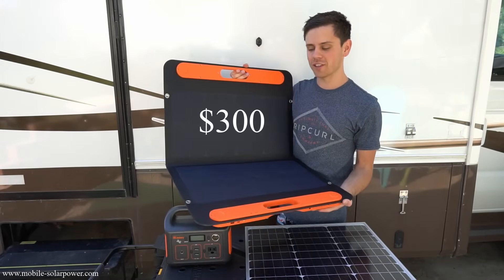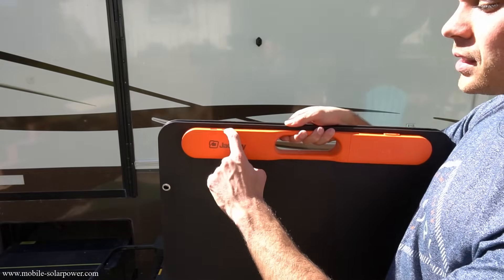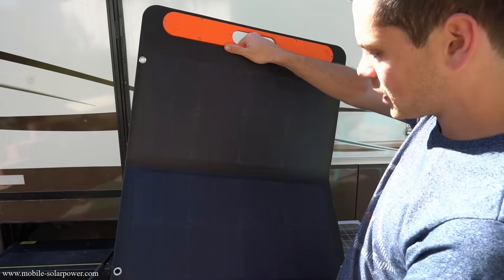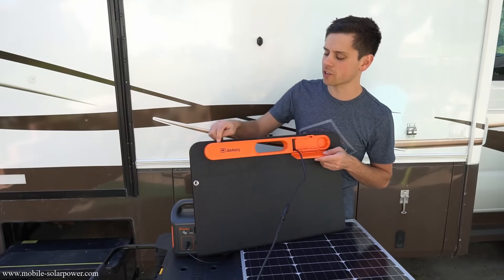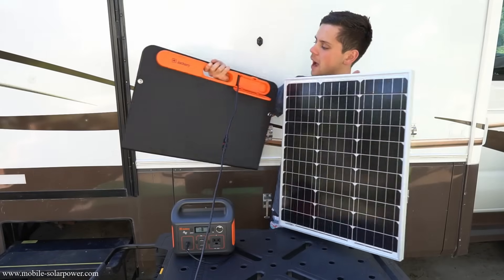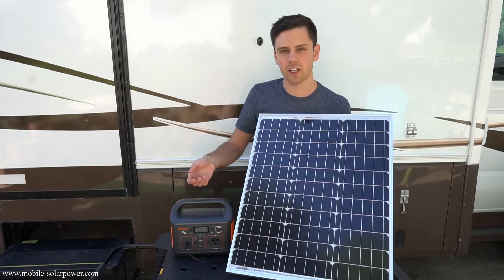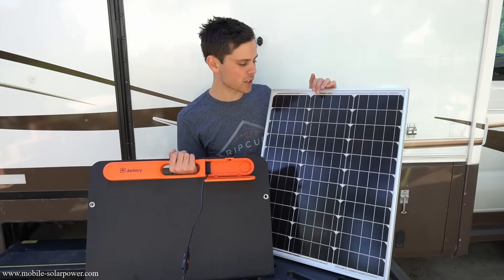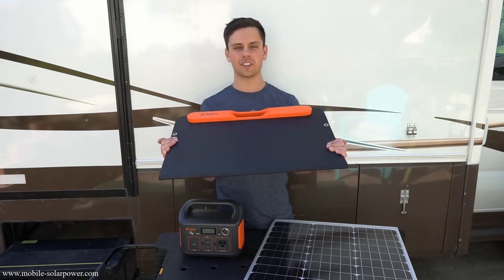$300 Jackery 50w Solar Panel VS. $65 HQST 50w Solar Panel